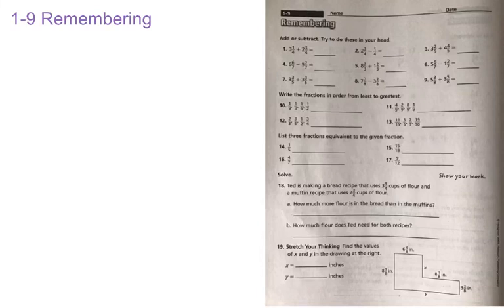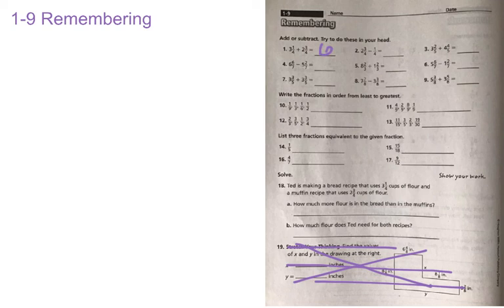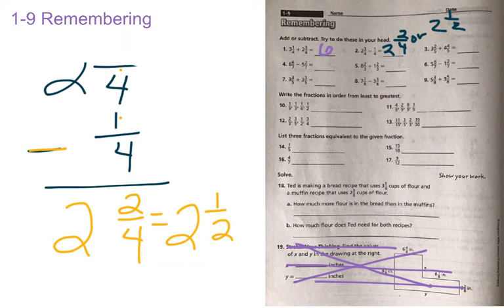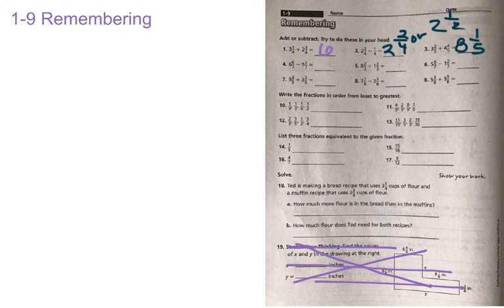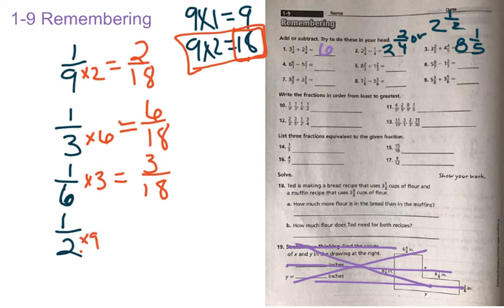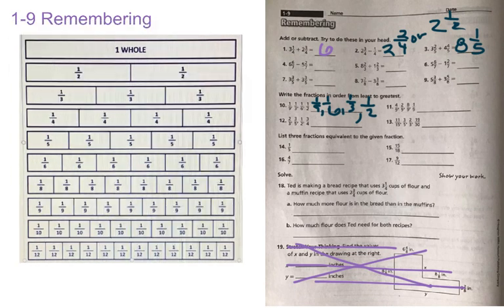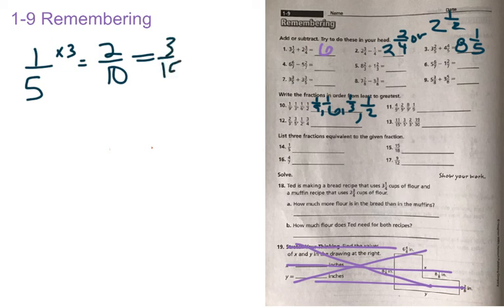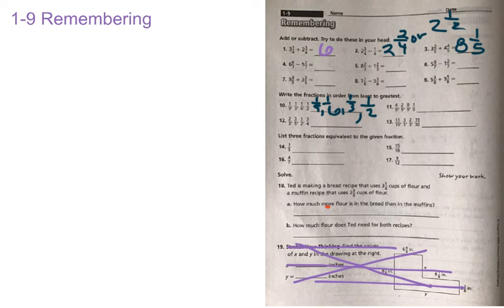Unit 1: Lesson 9 - Remembering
Add & Subtract Mixed Numbers, Equivalent Fractions, Comparing Fractions